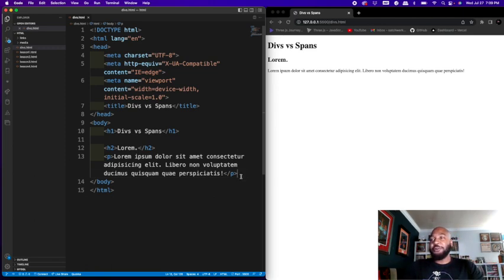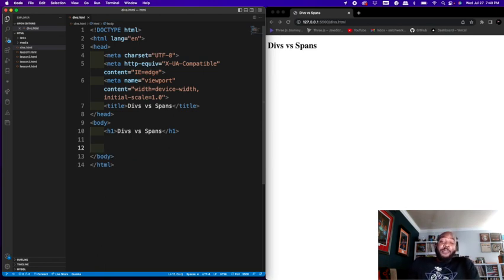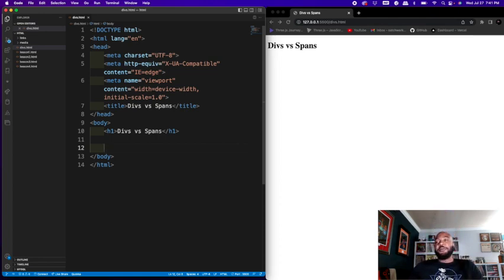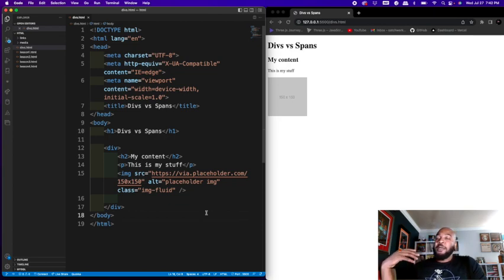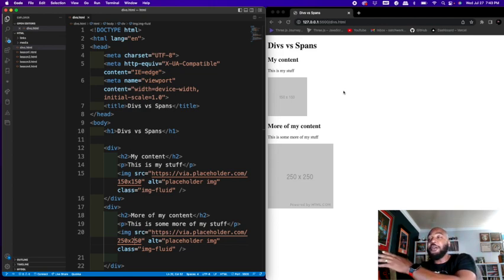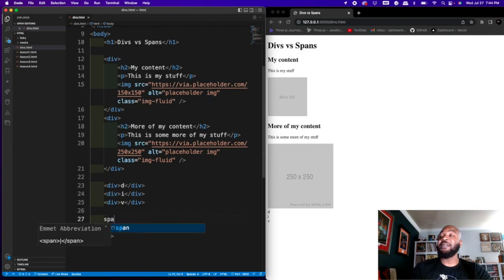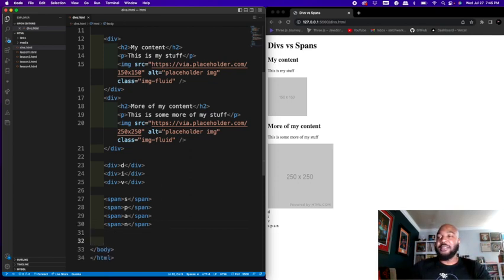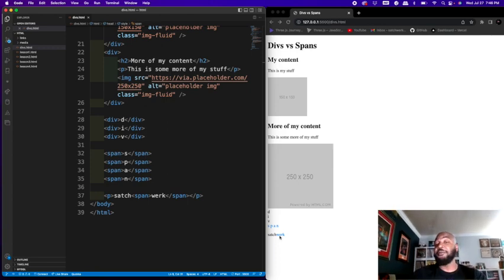DIV VS SPAN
Looking at the div and span element